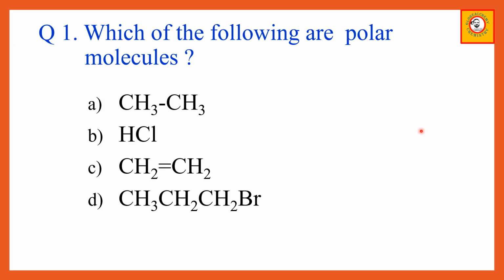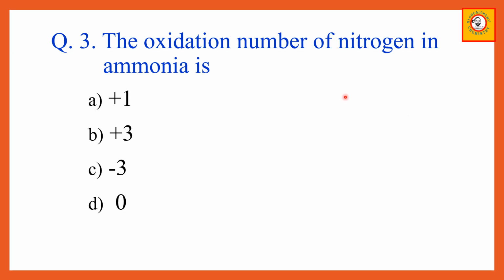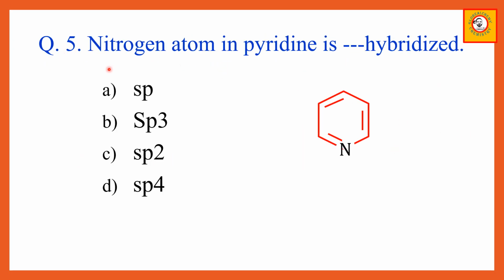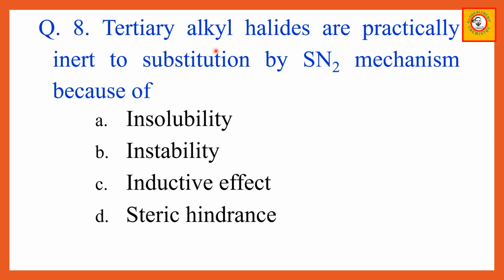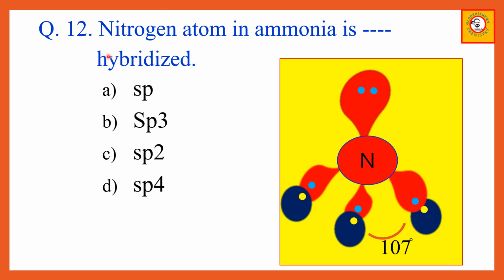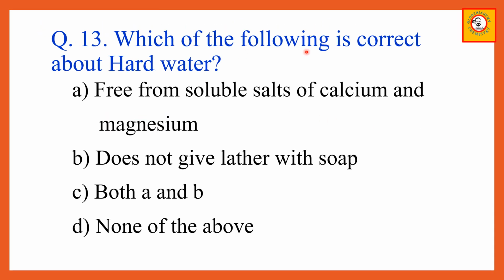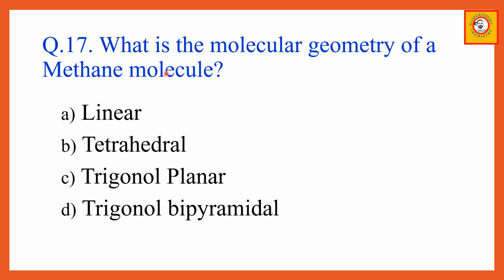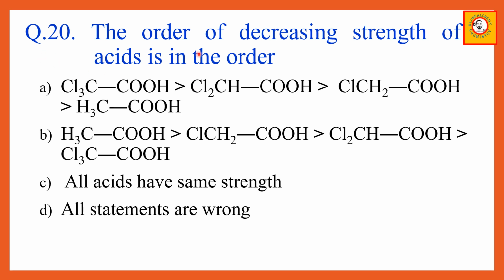Chemistry MCQs | MCQs Chemistry with answers | MCQs Chemistry Class 11 | Class 12 | Competitive exam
@GlobealchemyChemistry Chemistry MCQs | MCQs Chemistry with answers | MCQs Chemistry Class 11 | MCQs Chemistry Class 12 | Chemistry Competitions | Chemistry |
Chemistry mcqs

 We have discussed here  important  questions  with answers and solutions. The questions are  based on CBSE, ICSE Board and Competitions. The questions will be helpful for junior and senior classes and all competitions.